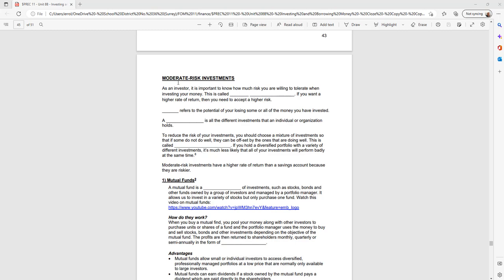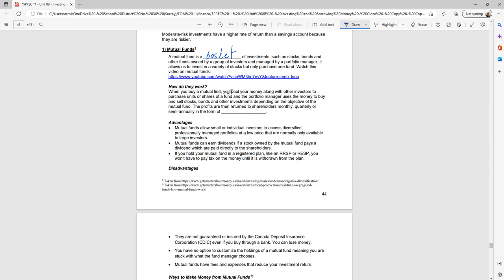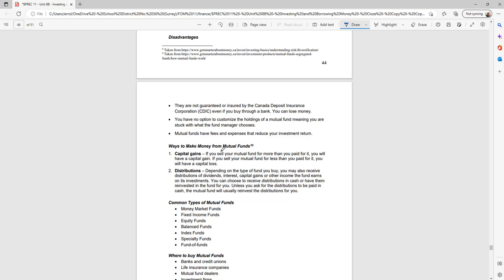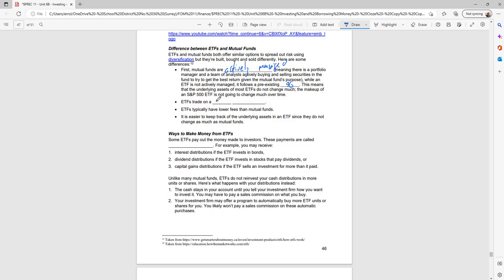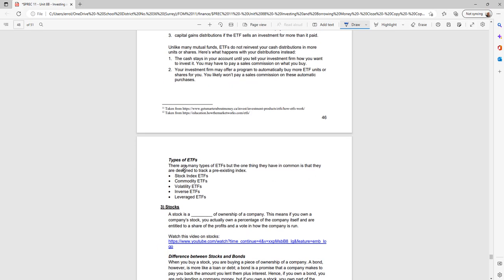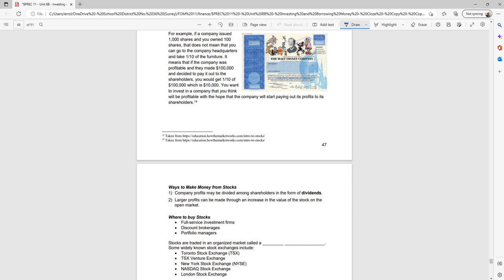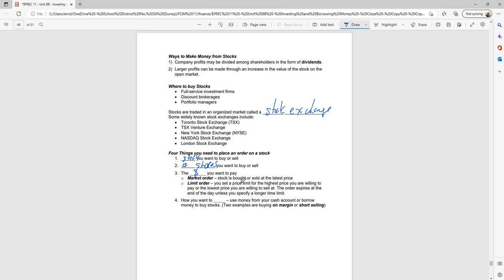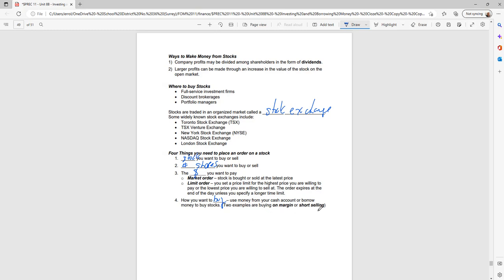Finance Lesson 11